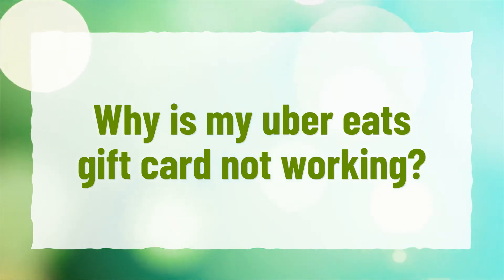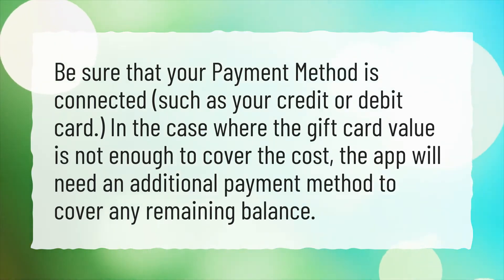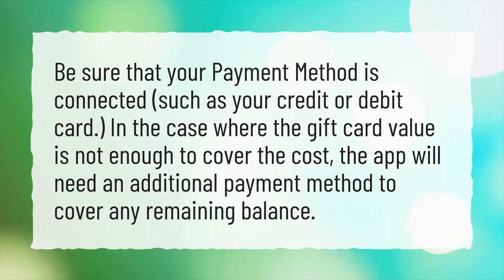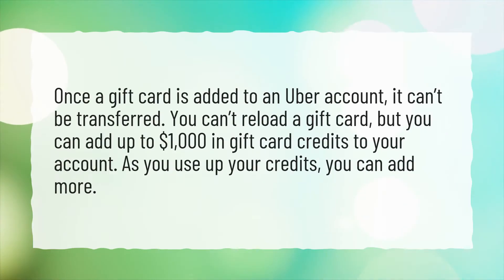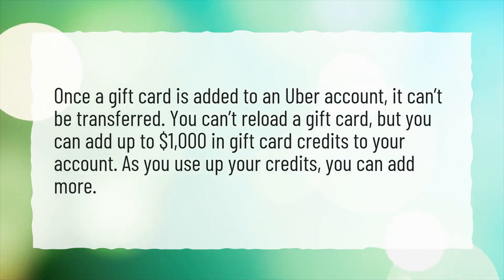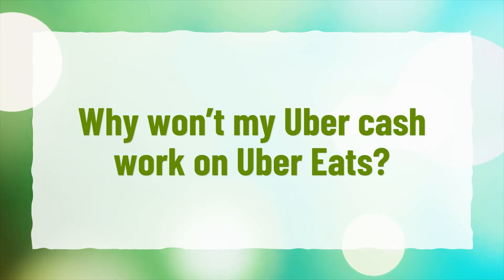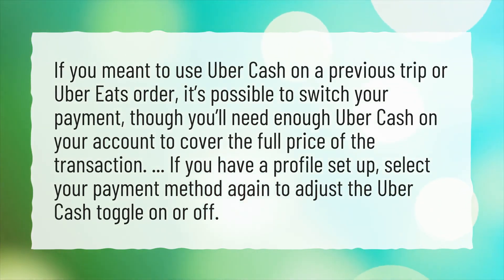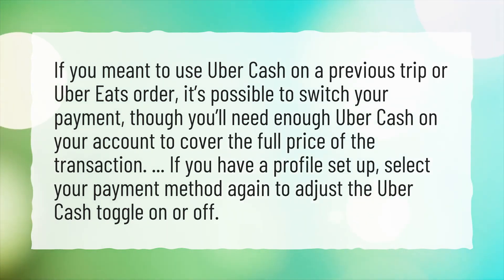Why is my uber eats gift card not working?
More About How Do I Use An Uber Eats Gift Card? • Why is my uber eats gift card not working?